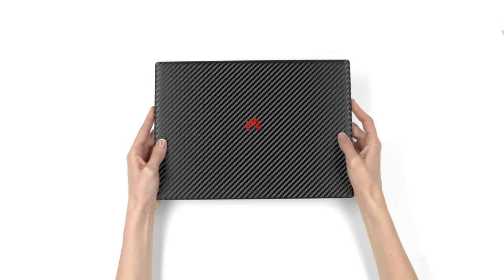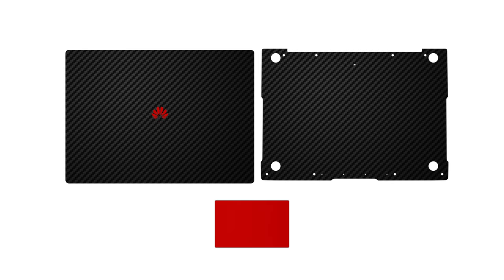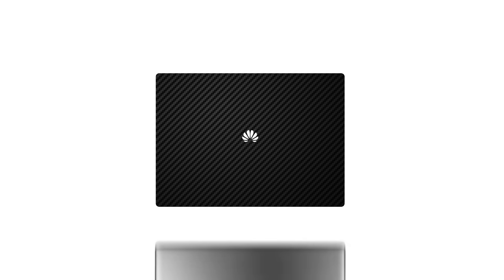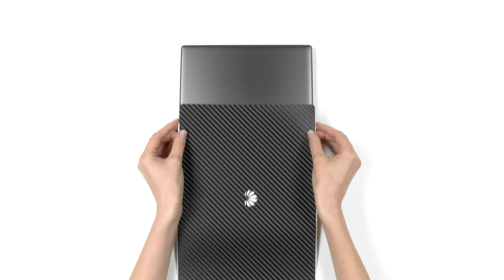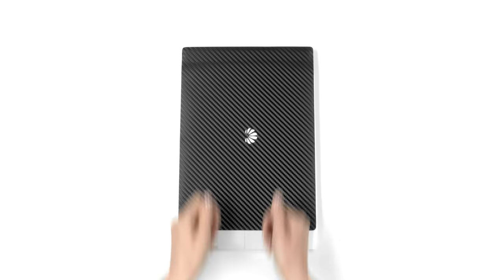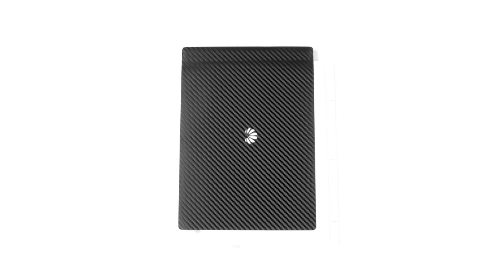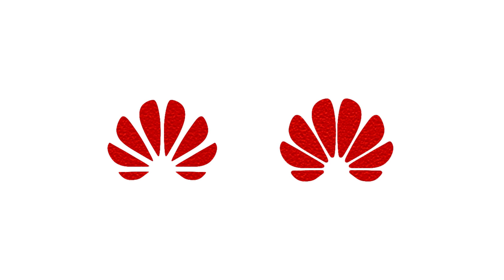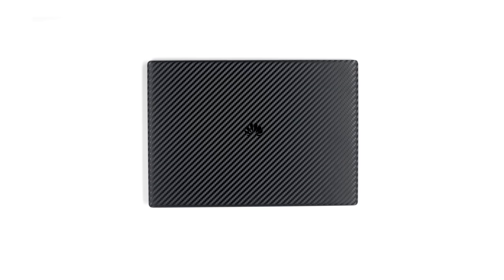How to Apply a dbrand Matebook X Pro Skin